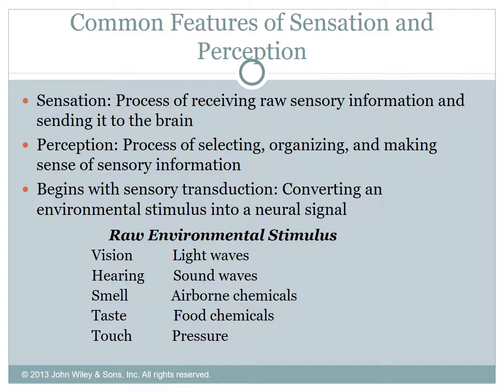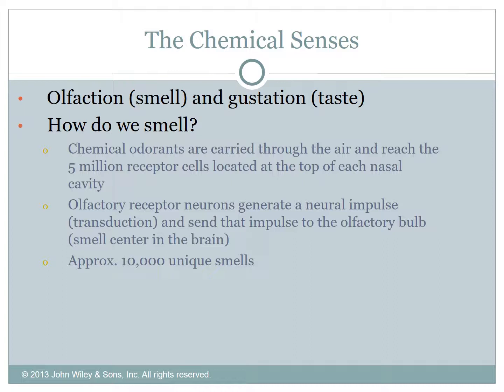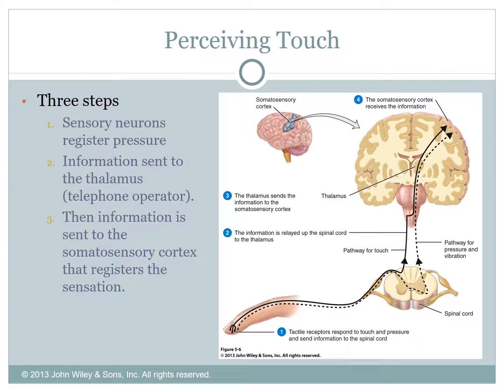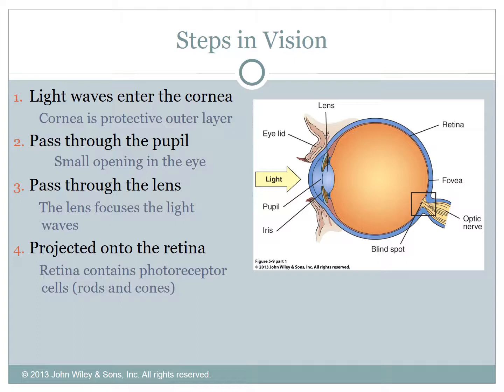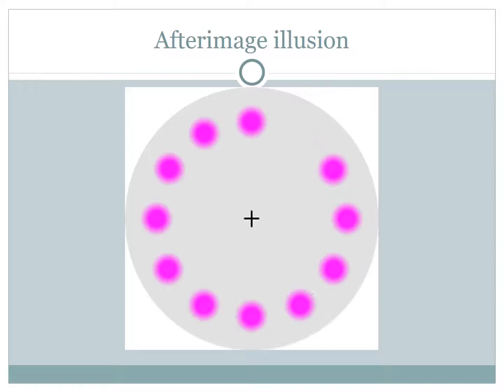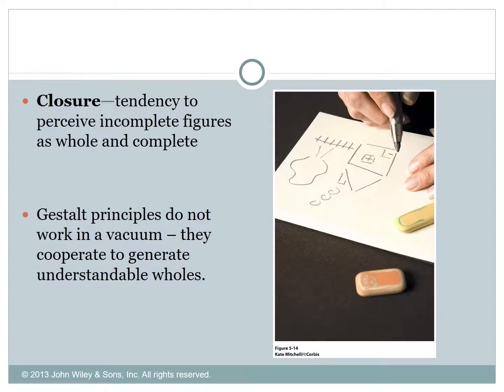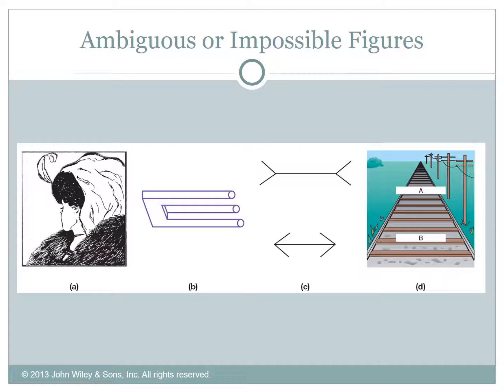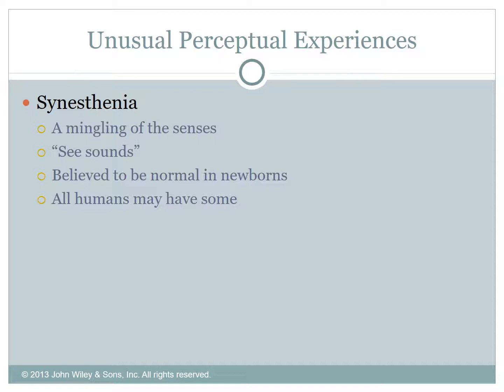ch05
Comer and Gould Psychology Around Us Chapter 5